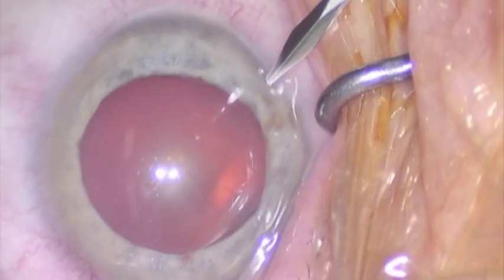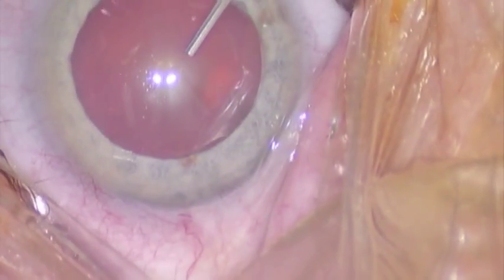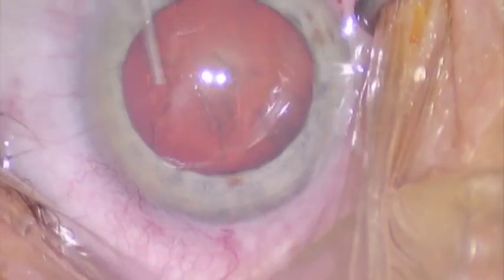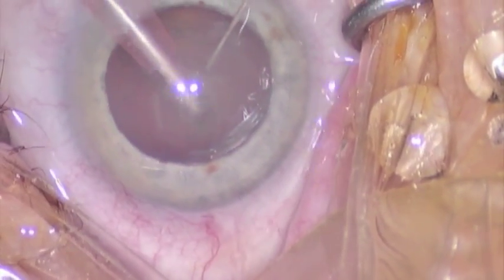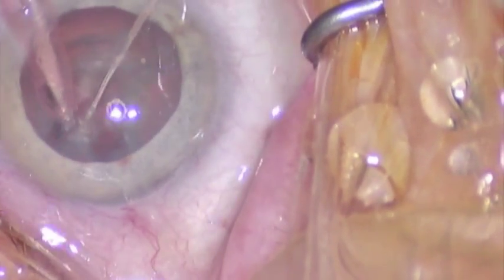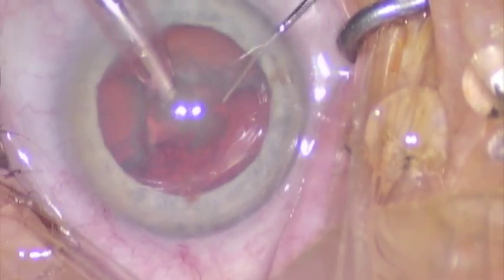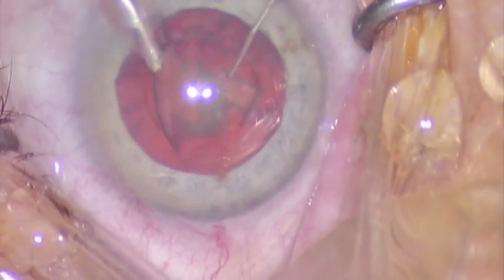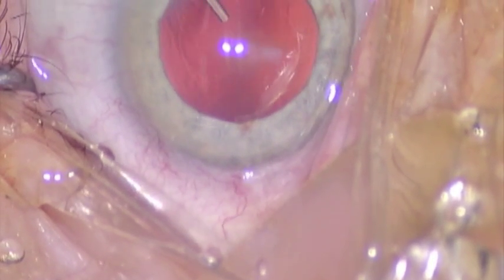Cataract Surgery: No Rotation Perfect Plus Sculpting by Dr. Shawn Cohen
Dr. Shawn Cohen, McGill University, demonstrates a technique useful for unstable lenses (eg. pseudoexfoliation or trauma to the zones) where rotation is difficult or risky. A "perfect plus" is created with a single groove and two sideways phaco tracks.

Dr. Cohen has no commercial or proprietary interest in any products shown or mentioned in this video. No funding was received to produce or host this video.